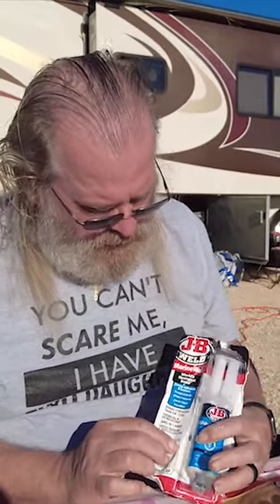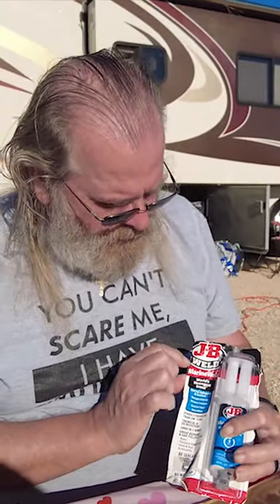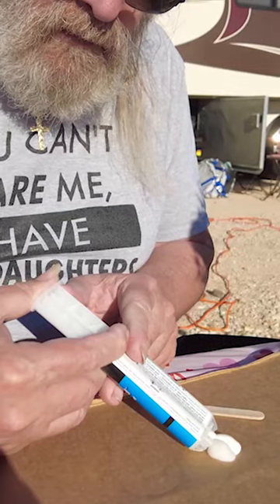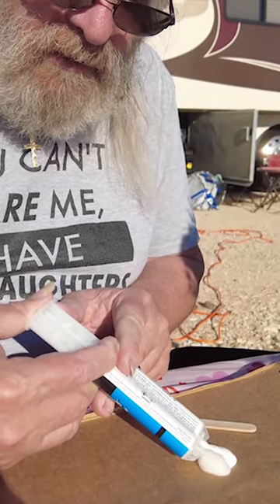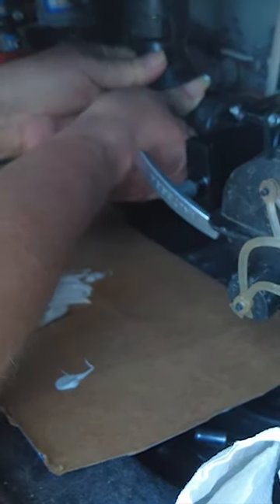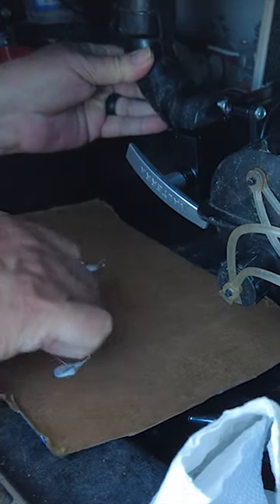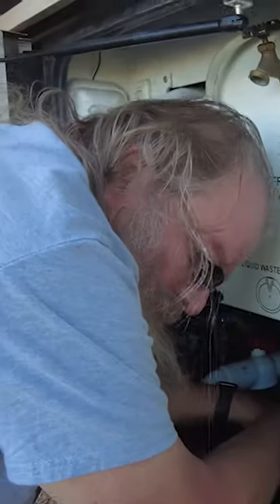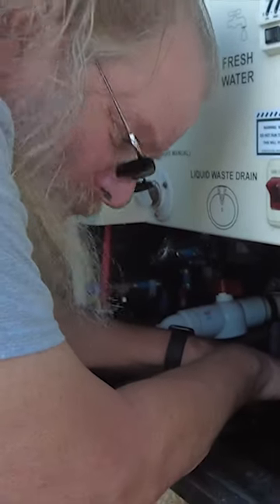Gray Water Tank Repair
We are at Colorado River RV Campground, Columbus, TX (Thousand Trails and RPI) where we will show you how we repaired our gray water tank.

We're Mary and Fred! In 2020, we transitioned from part time RVing to full time and travel the country looking for teachable moments to help the nomadic homeschooling community. We explore, experience and educate, because it's never too late to believe in Jesus.

Special thanks to our fellow Vloggers for all the support you give us:

Mention The EdelKampers for the Best rate